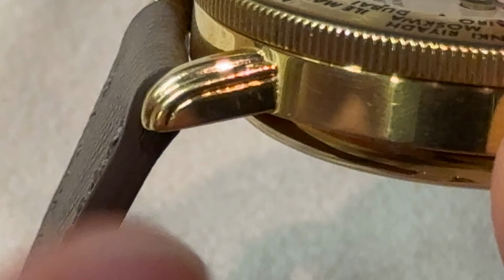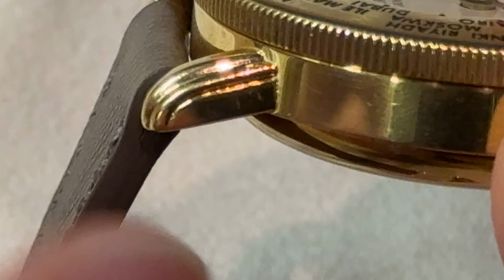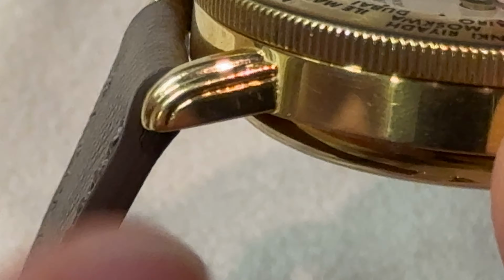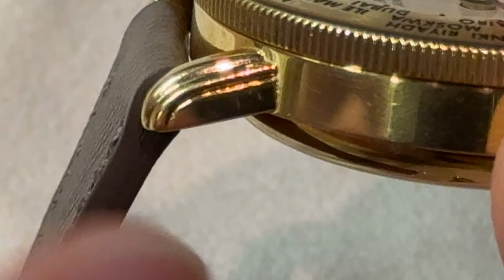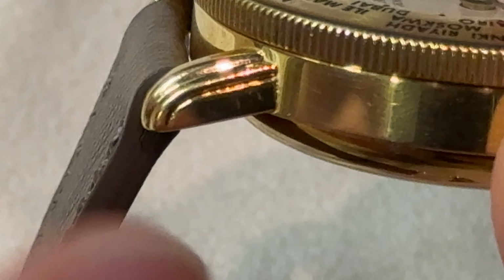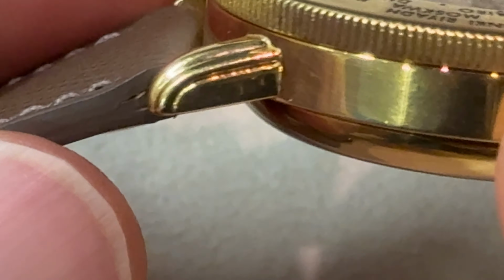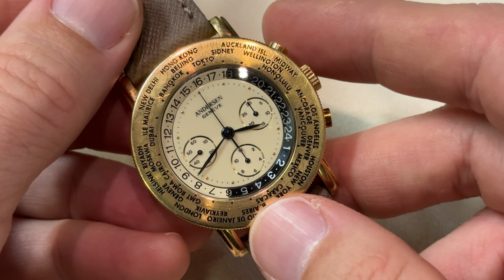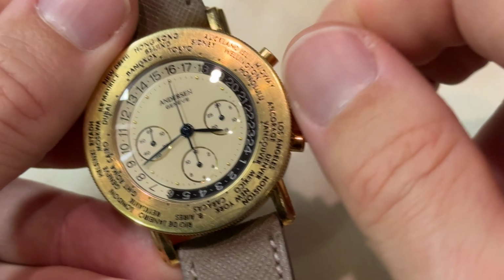Andersen Geneve Worldtimer Chronograph: Neo-Vintage Grail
One of only 50 produced, this rare find is shared with us by the ColleKtor from Hong Kong 🇭🇰